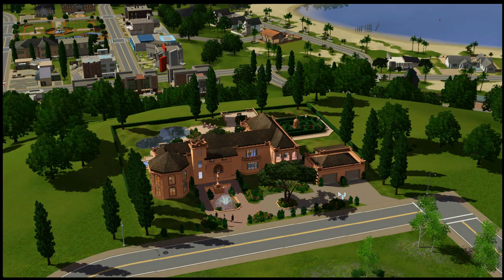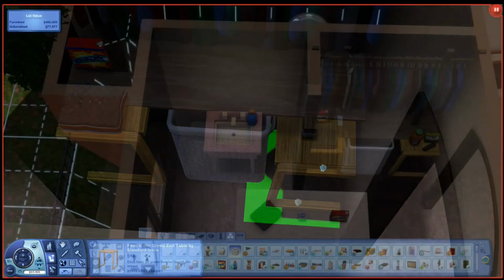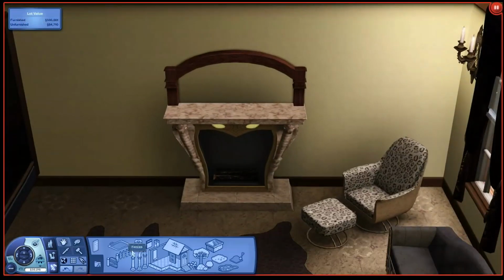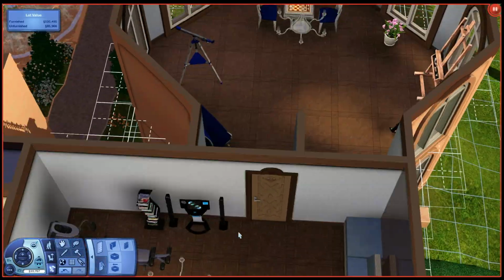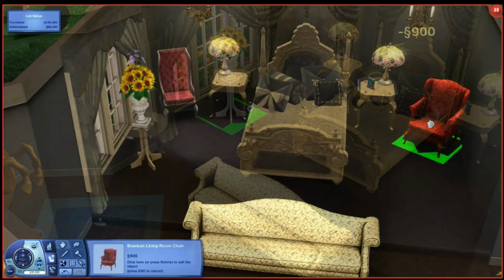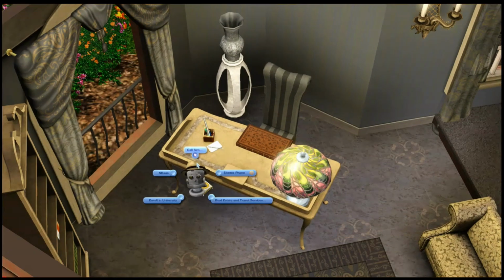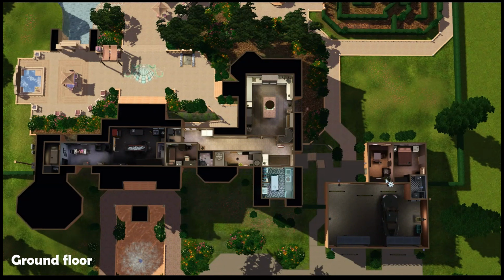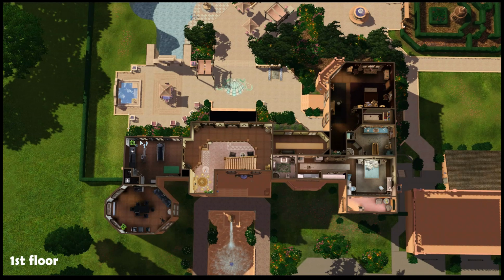SIMS 3 // Renovating in SV // VILLA ALTO Prt02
Part 02/02 -  CC free and Store item free makeover of Villa Alto, home to the Alto Household in Sunset Valley.